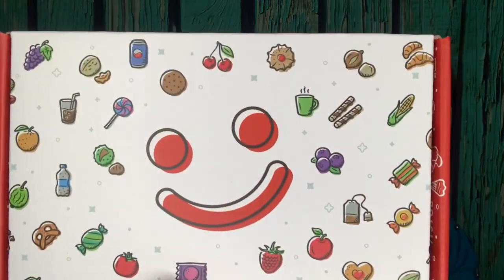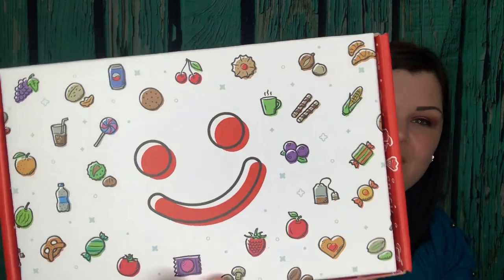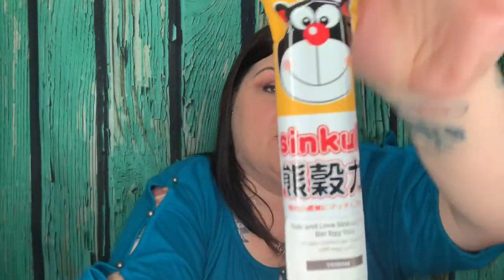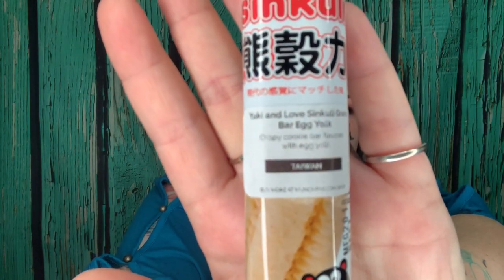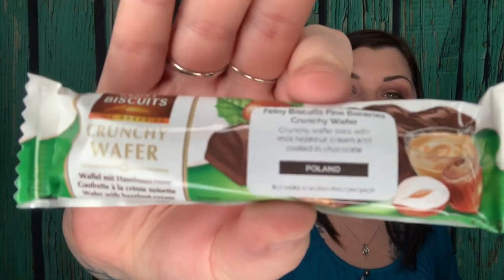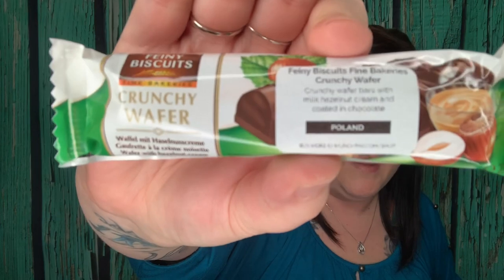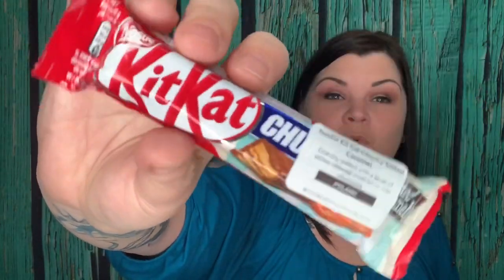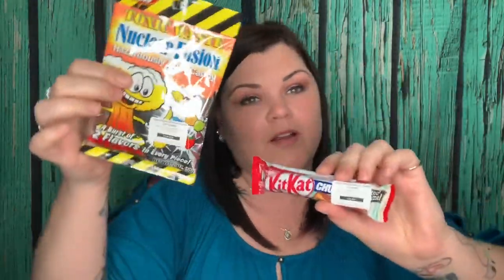MunchPak April Unboxing ✨ NEW ✨ Snack Box!!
New and popular snacks from around the world delivered to your door starting at only $9.95

* VellaBox Candle Box:   - * USE CODE   SHECRAFTY5OFF  at check out to receive $5.00 off

💜📬💜 Fan Mail/Letters/Packages 💜📦💜
                              She Crafty
               2575 S US HWY 17/92  BOX#216